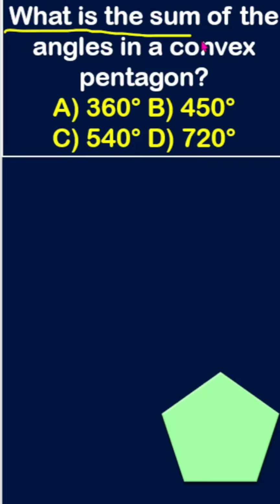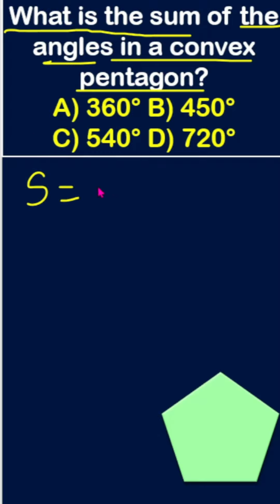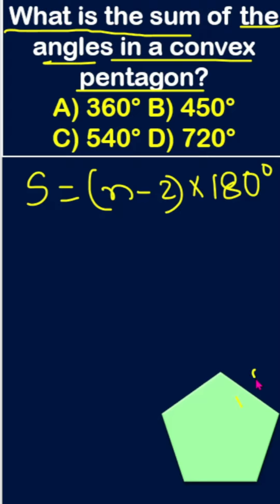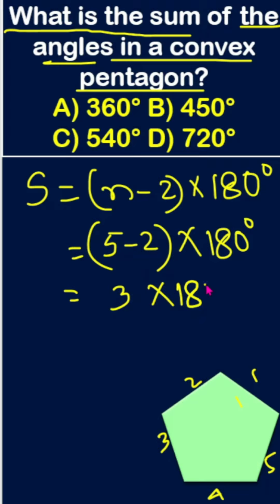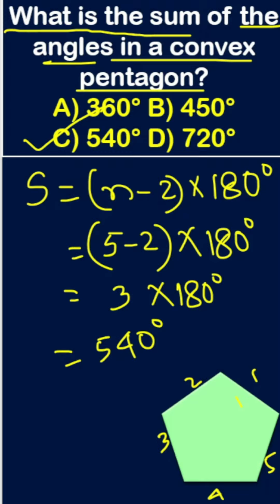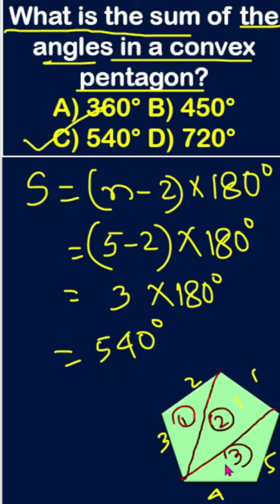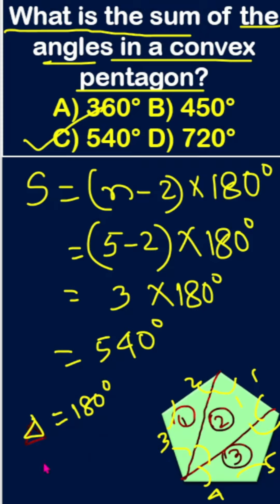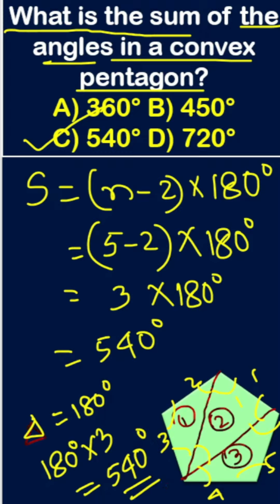Nice Math Olympiad| practical GETMETRY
Nice Math Olympiad simplification.
Simplify In this video, we’ll simplify and solve this equation step by step using logarithms. Learn the properties of logarithms and how to apply them effectively to solve problems like this. Perfect for IGCSE, SAT, or Grade 10 math students.

Q: What is the sum of the angles in a convex pentagon.